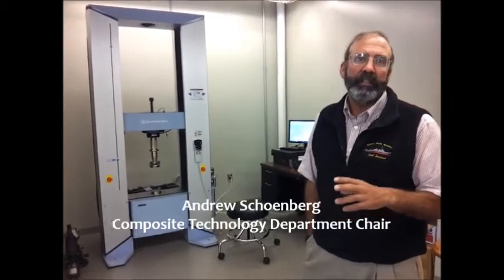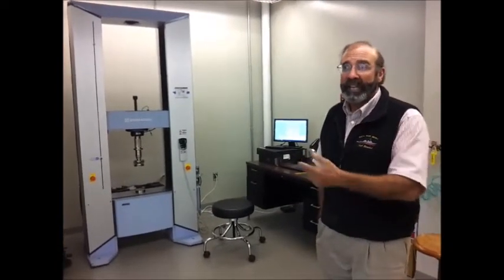Composites Program at SMCC's Midcoast Campus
Dr. Andrew Schoenberg of Southern Maine Community College discusses the advanced composites technolgy manufacturing academic program and the Composites Engineering Research Laboratory (CERL) at the Brunswick Landing campus. SMCC is has one of the best composites programs in the country and the CERL facility is one of its kind.